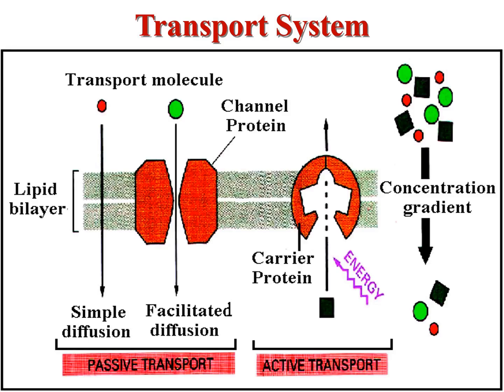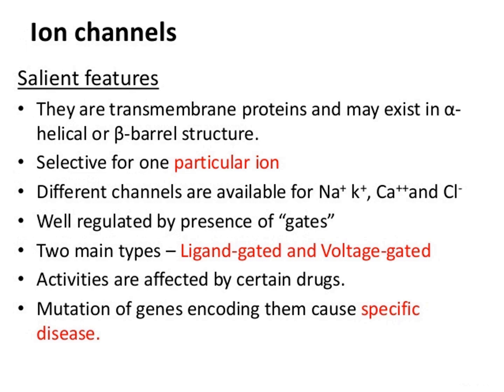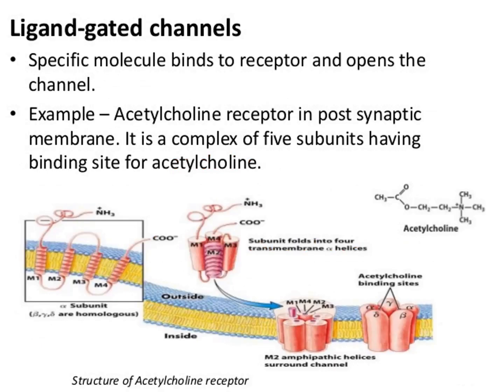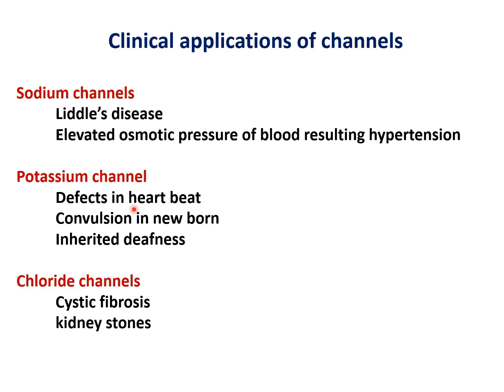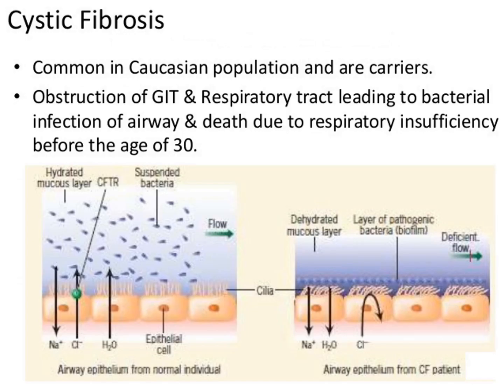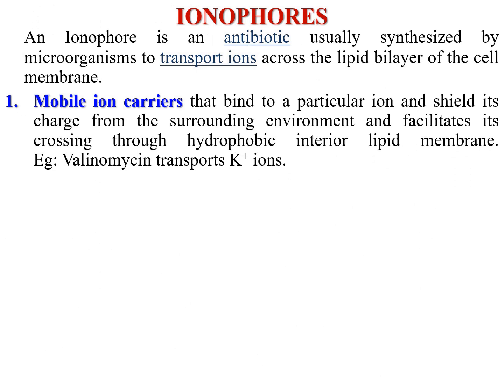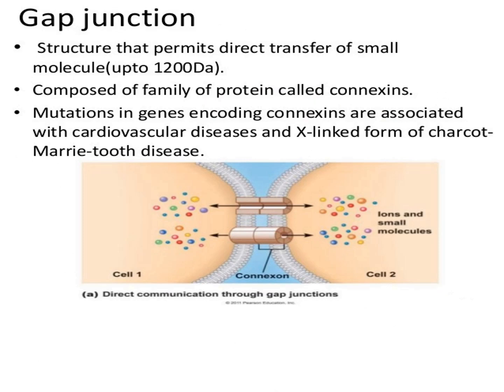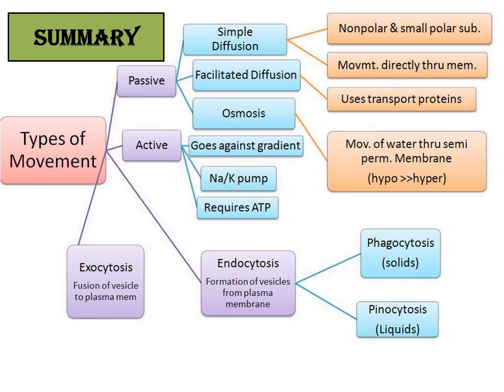Cell membrane transport Volume 2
Hiii in this chapter I have covered Ion channels, Ionophores with clinical significance. Thanks